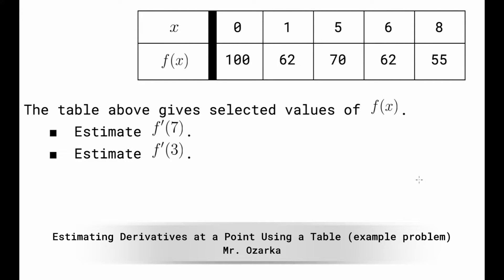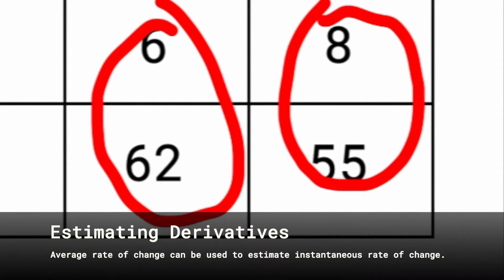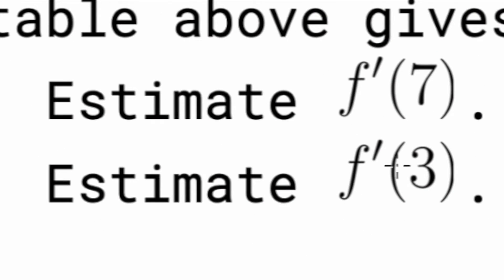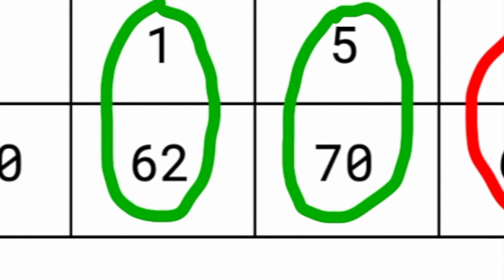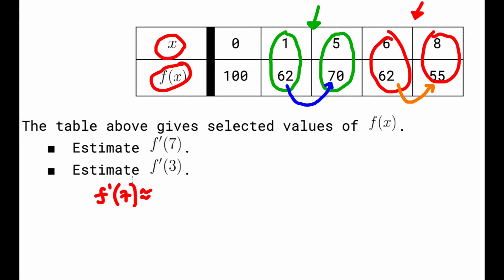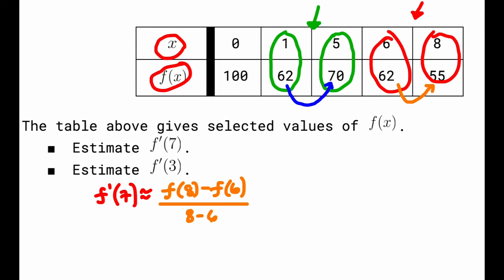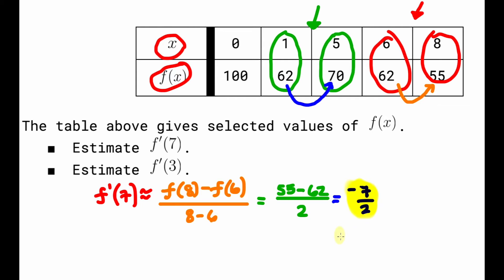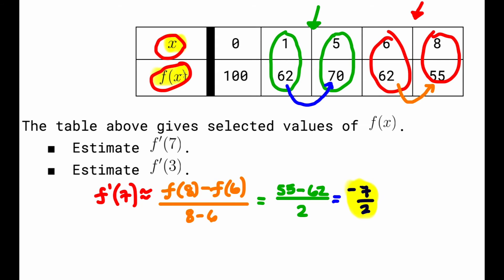Estimating Derivatives at a Point Using a Table (example problem) - AP Calculus AB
This is a brief tutorial on estimating derivatives at a point using a table.

There tends to be problems like this on every AP test especially on the Free Response section.